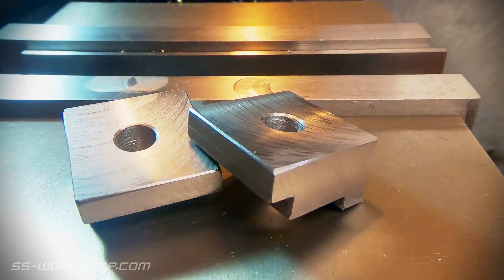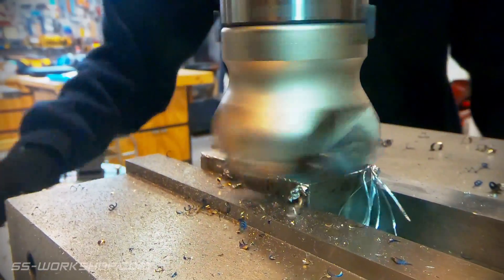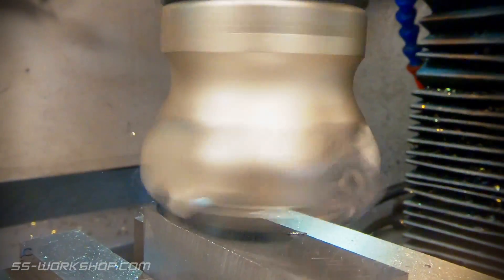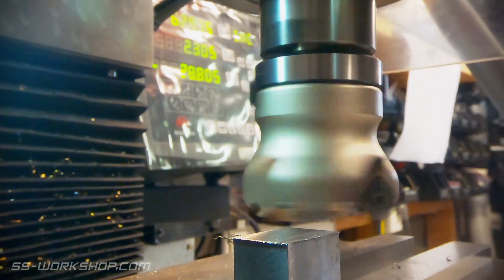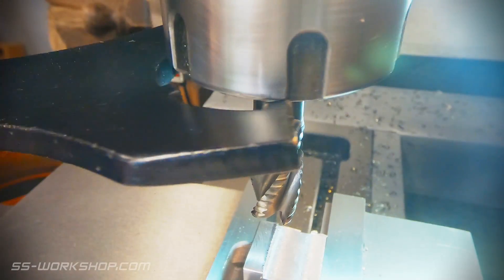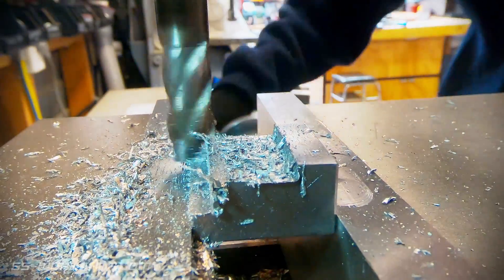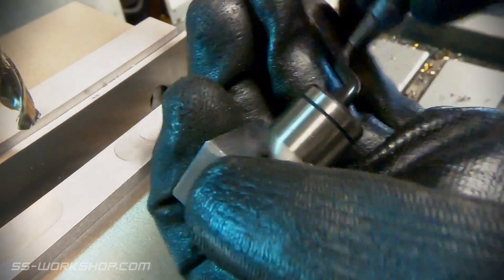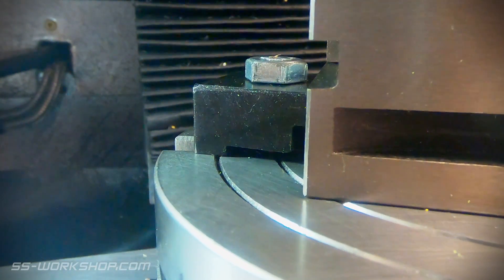Make your own Vice Toe Clamps - How To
How to make your own toe clamps for securing a tool makers vice using scrap steel. This is a simple machining project ideal for Beginners.